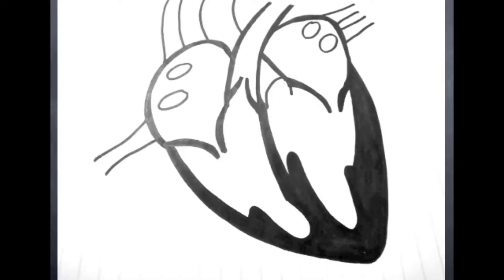6.2 Coronary Arteries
An explanation of the significance of coronary arteries in the heart.  Designed for the core IB Biology syllabus.